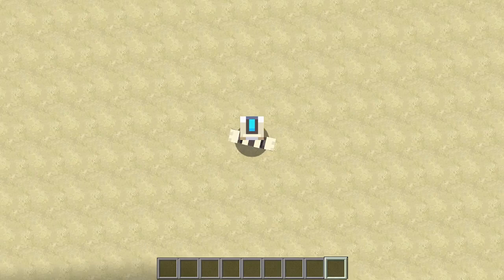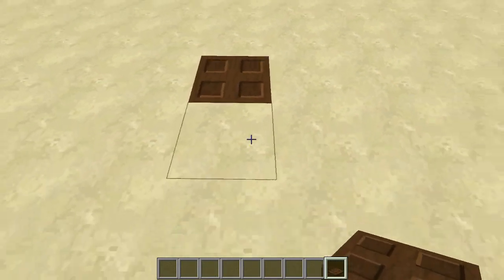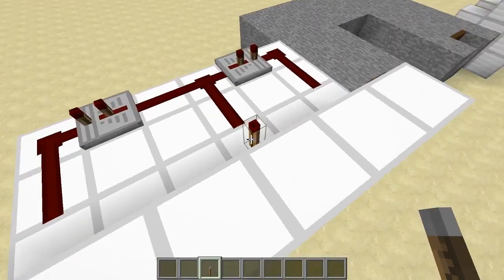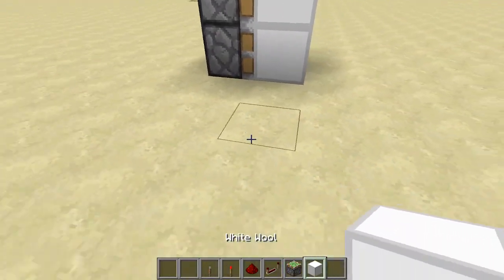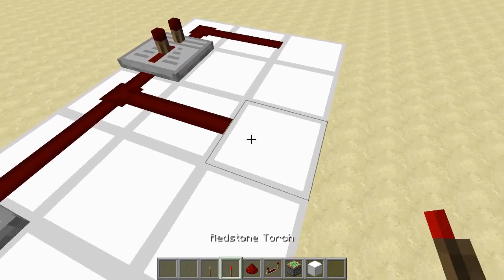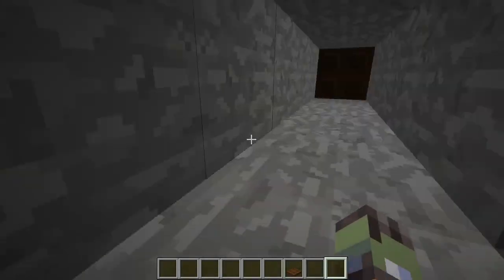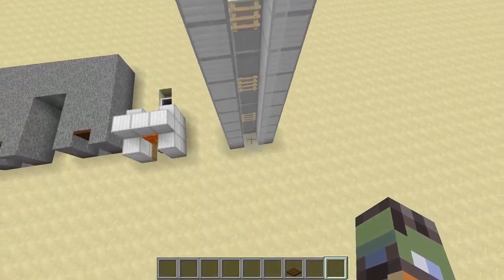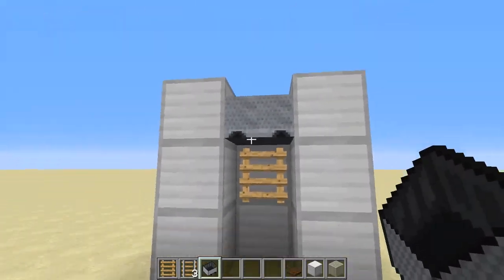Minecraft 5 Hidden Doors (1.14 / 19w14a)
This is a slightly less rushed video in which I show you hidden doors in Minecraft. From my own ideas to ancient techniques.